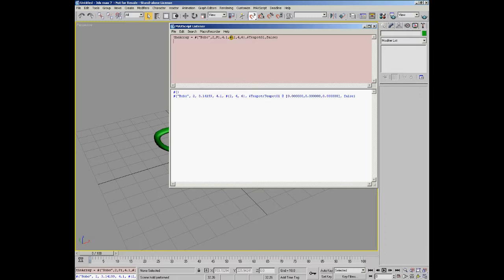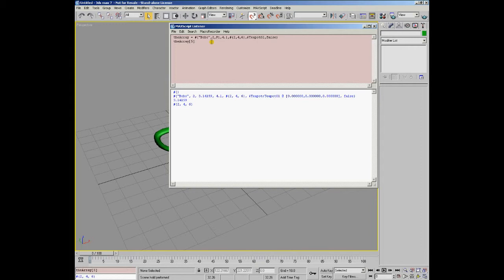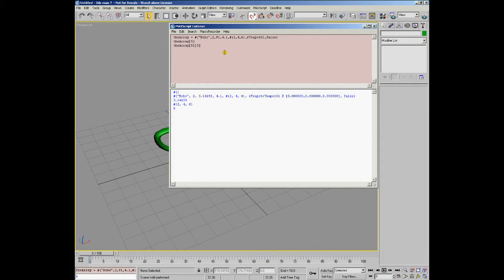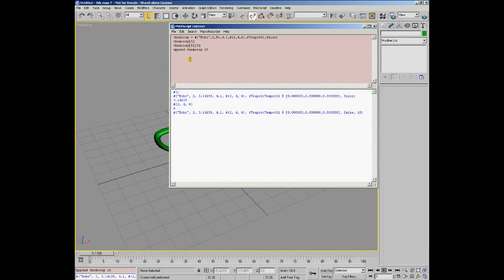3DS MAX - CG Academy Tutorials Serie 13 ] - [ 1 - Arrays and Object Sets - Pt.1